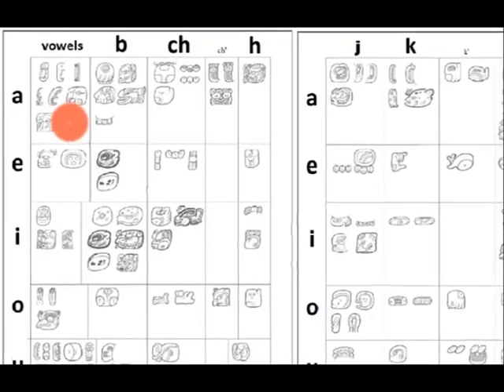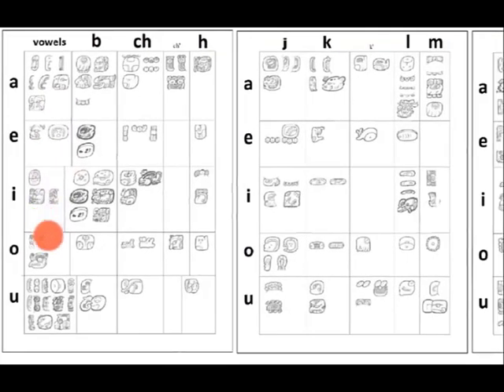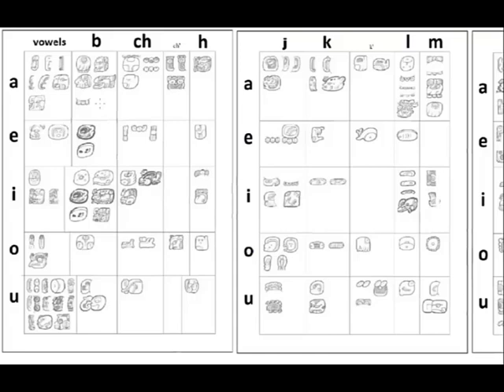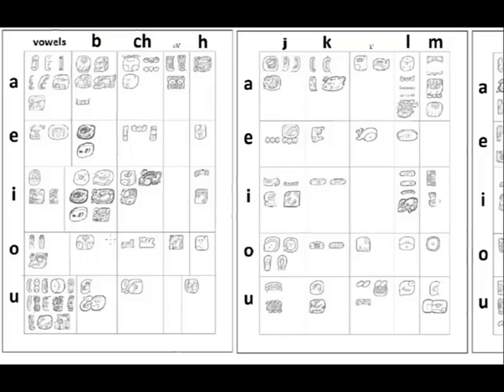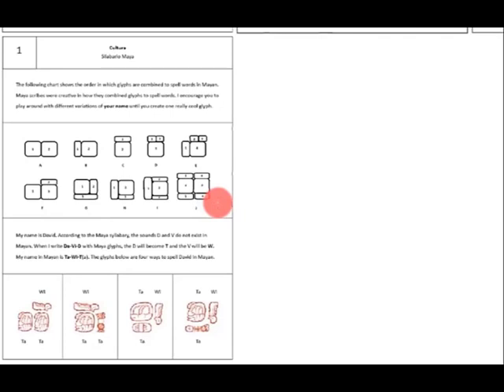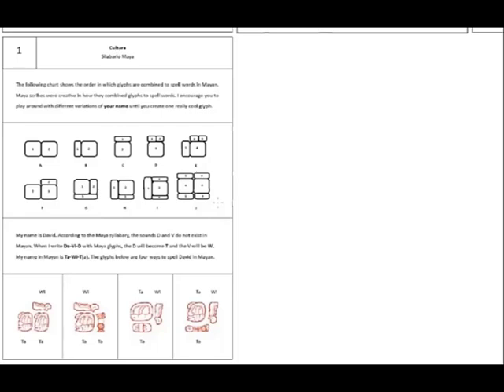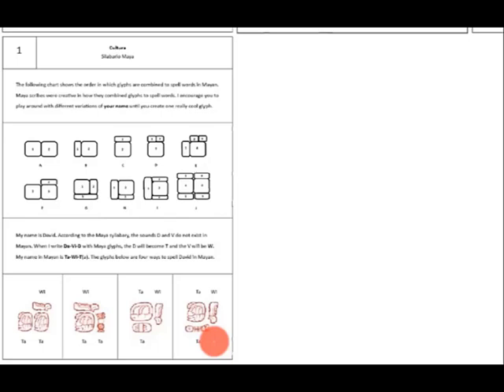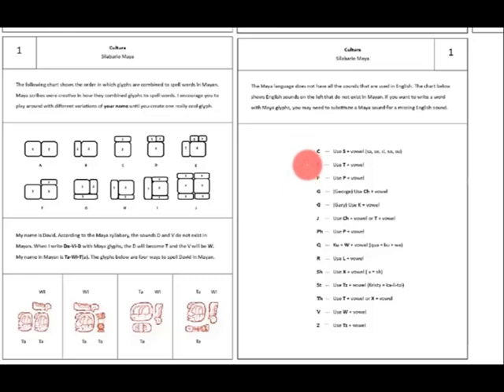Maya Writing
Introduction to Maya Writing